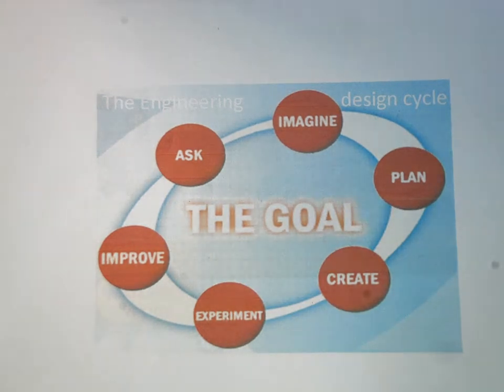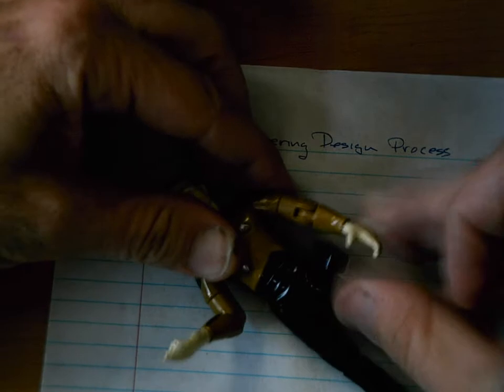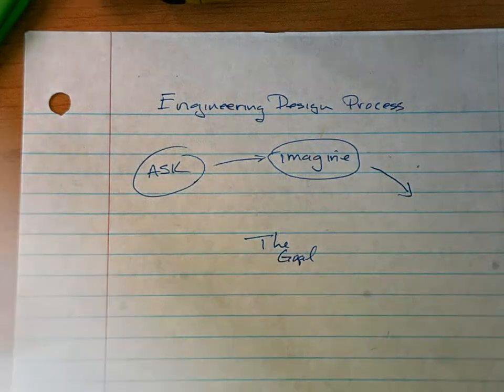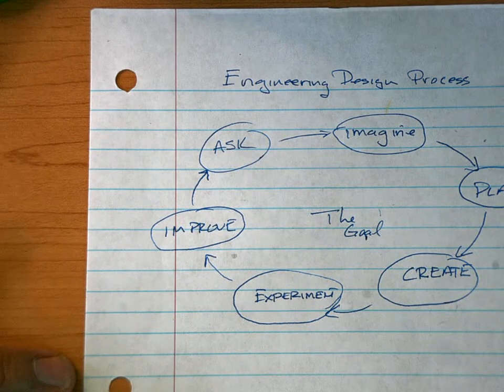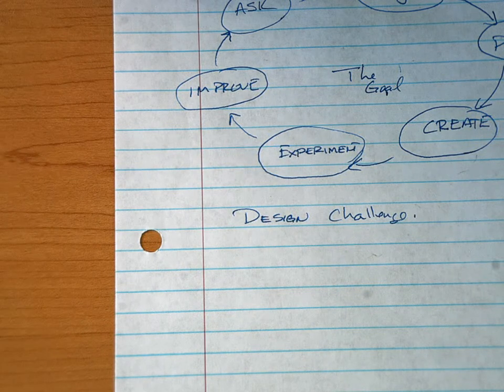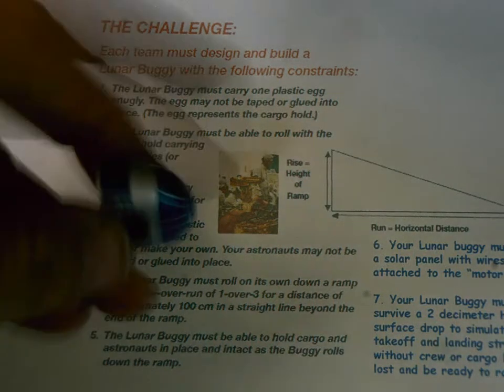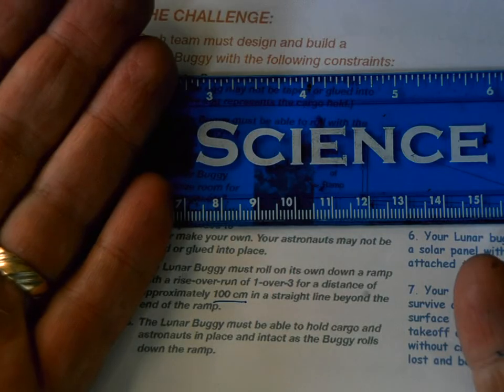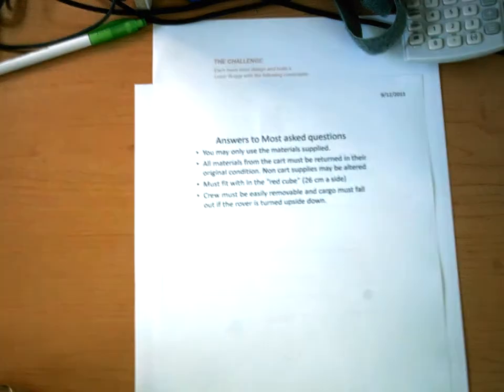Intro Engineering Design Process ETECH 1 Lunar Buggy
This is an introduction to the Engineering Design Process. Based on NASA BEST CURRICULUM.  This lesson is for Buchanan High School's ETECH 1 class.